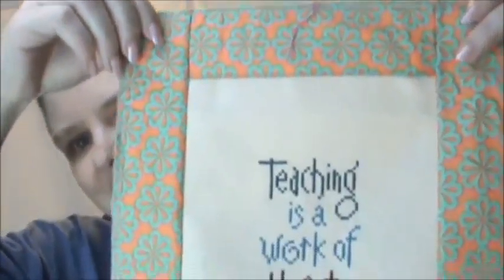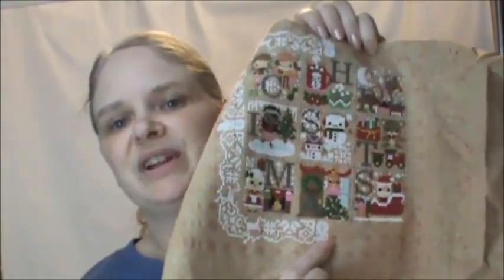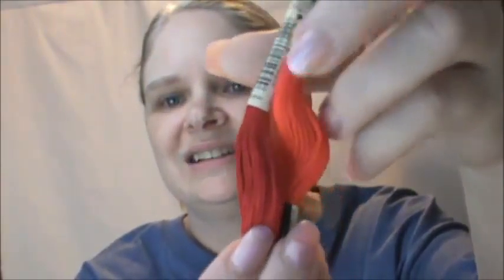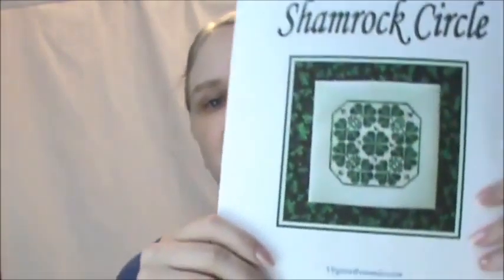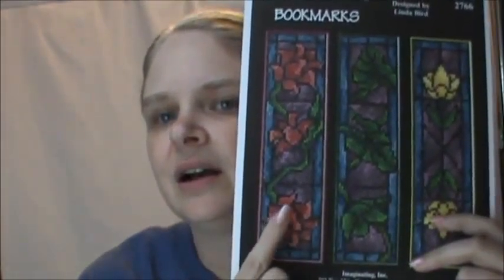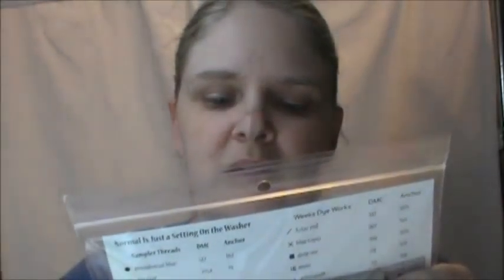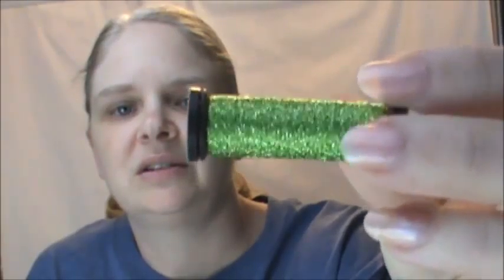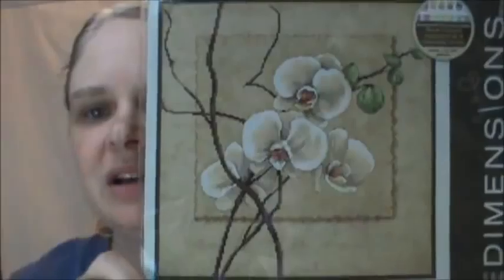Cross-stitch / Flosstube #13: Updates, more Mini SAL plans, and Haul…. and a bit of other stuff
Finally, another update...yay!

Happy Stitching everyone!